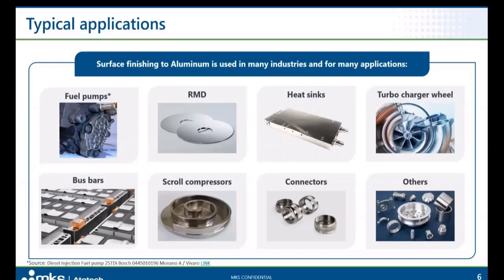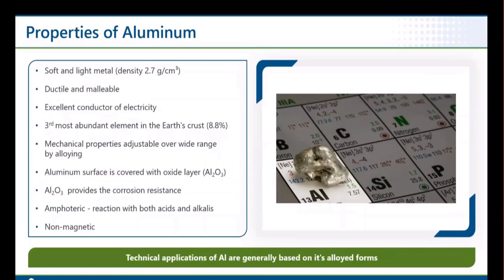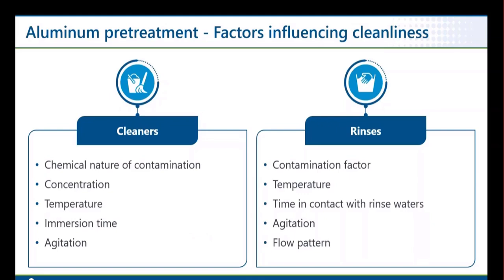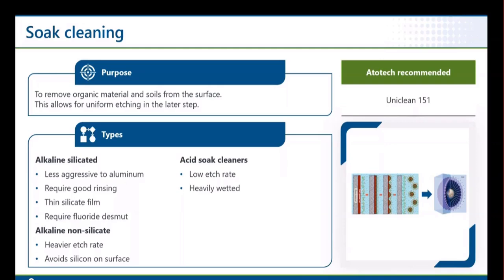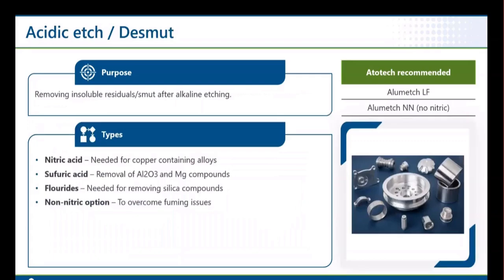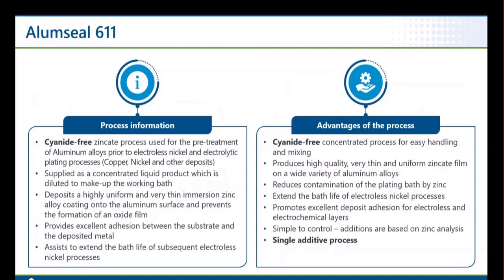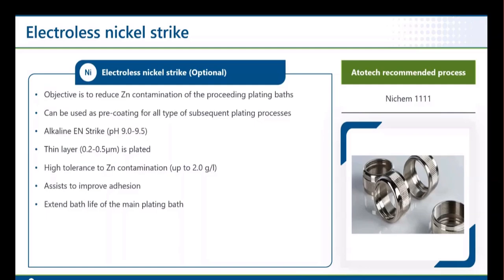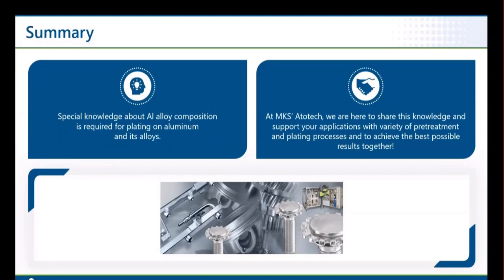Mastering Aluminum alloy preparation for electroless and electroplating